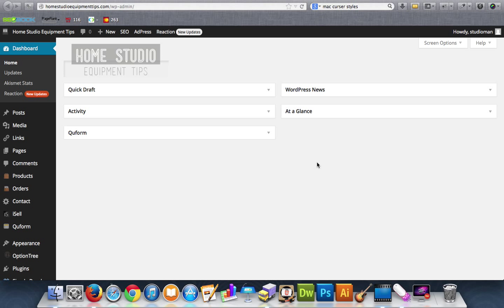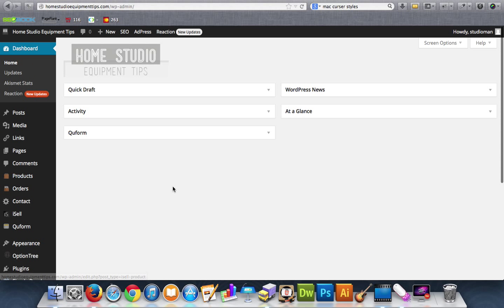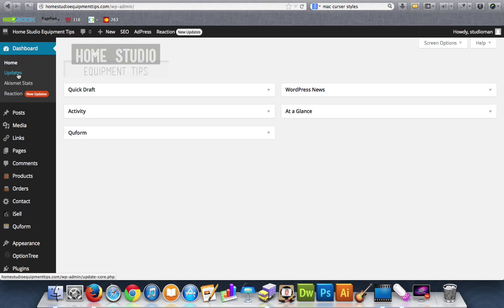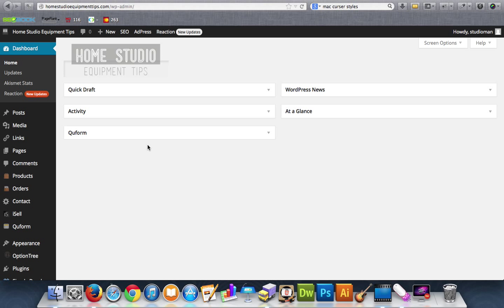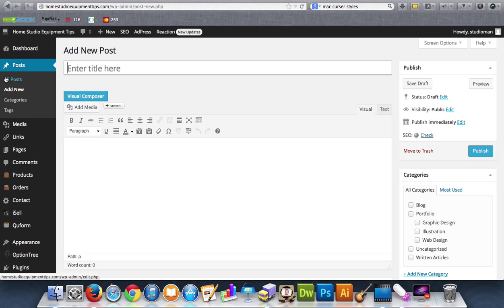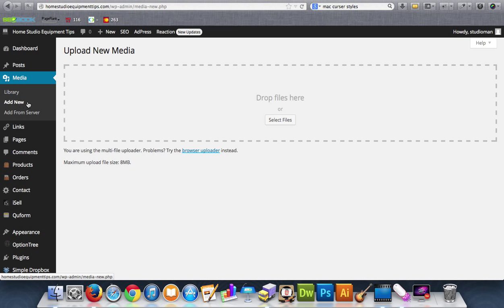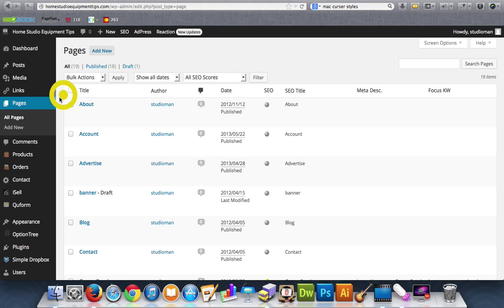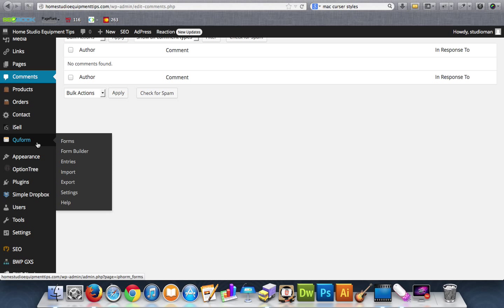Wordpress Tutorial: WP Backend Part 1 of 2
This WordPress tutorial teaches beginners to wordpress the basics of the back-end or admin controls of a wordpress site. Enjoy.